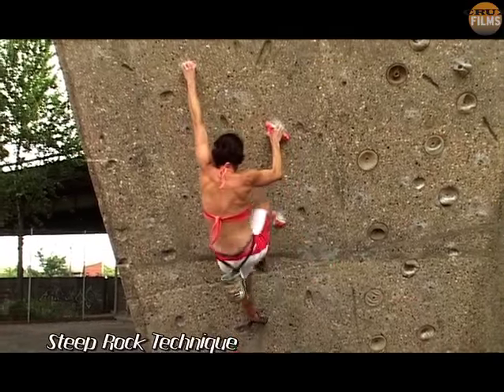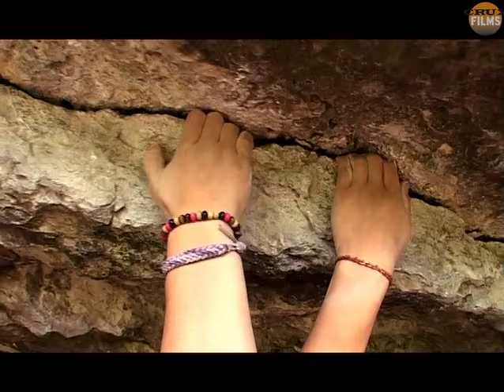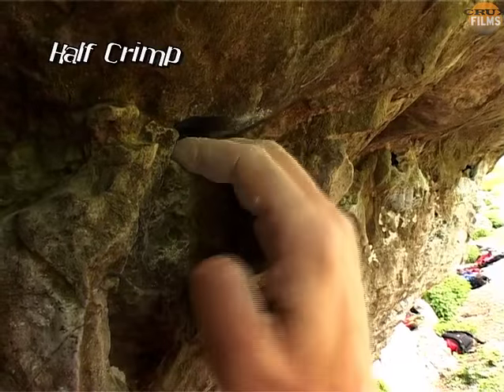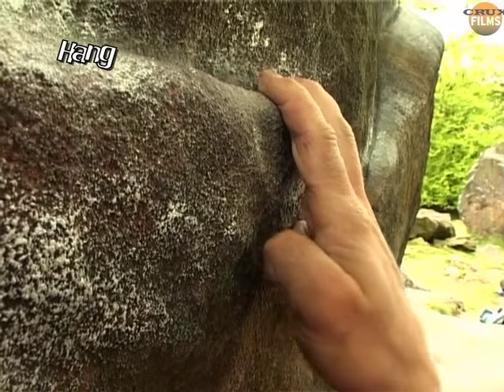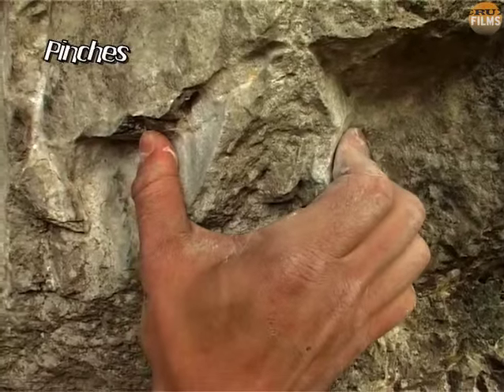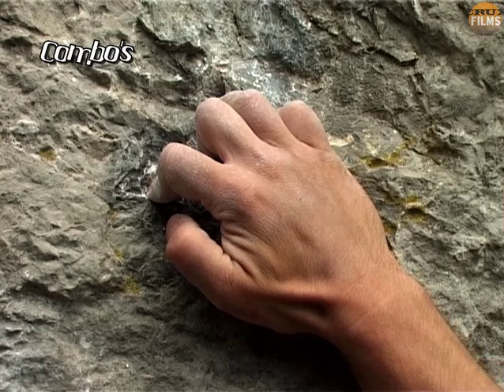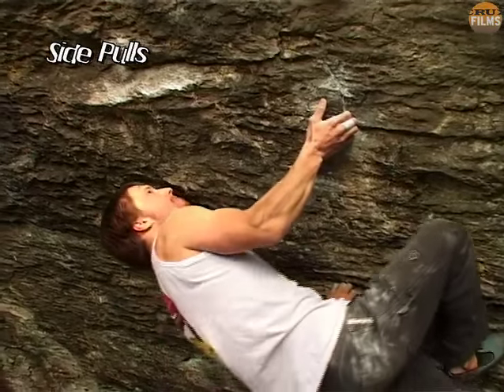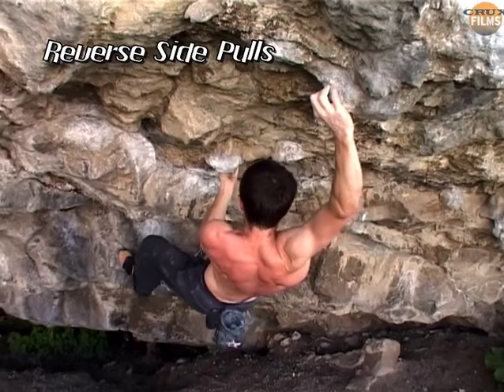3 Neil Greshams Climbing Masterclass - Handholds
Climbing Technique & Training - THE TOOLS - Handholds

It takes a great deal of trial and error to learn the wide range of different handholds that we encounter in climbing, but this short film will enable you to shortcut the process. Invariably when we crack a hard route or boulder problem it’s because we make better use of the handholds by making a subtle change in gripping technique. So whether it’s crimps, pockets, or slopers, this film can be used as a checklist to make sure you’ve got all the handholds covered.